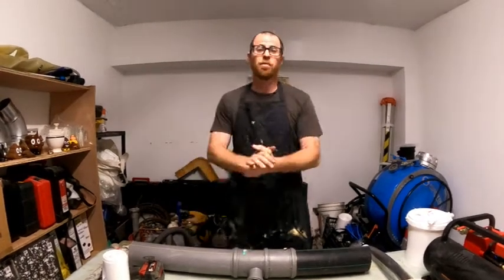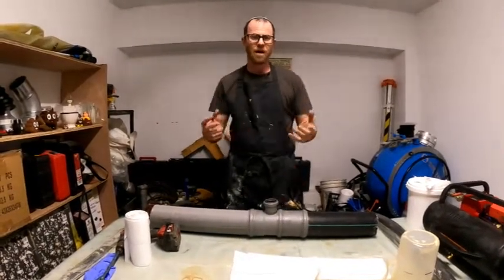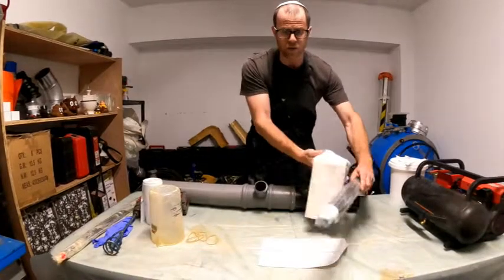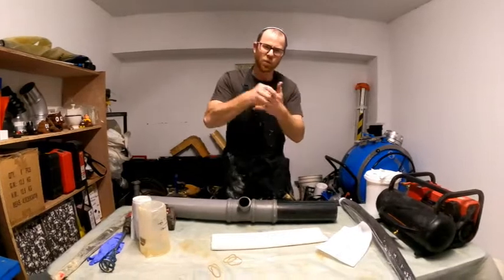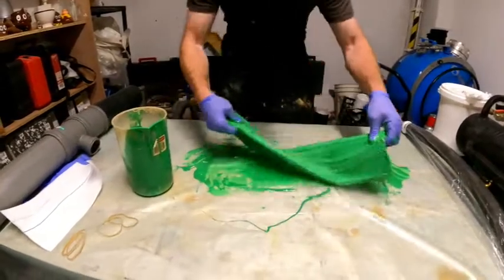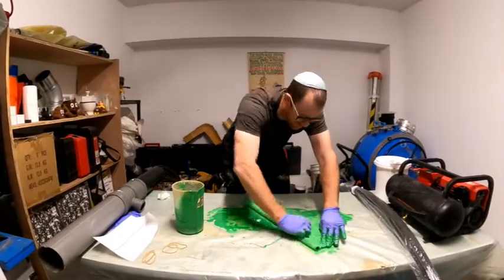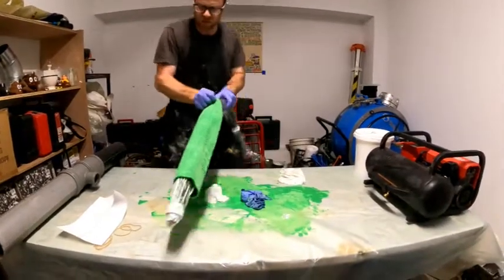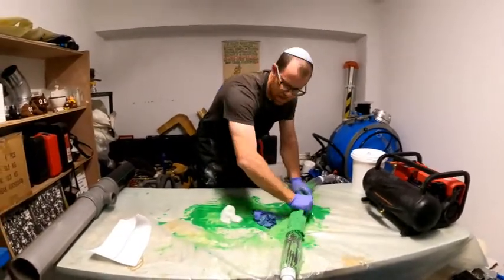Israel Trenchless Academy. Prevent resin slugs in your branches.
In this video we show you a few things: How to prevent resin from entering branches during CIPP patch install to make reinstatements safer and easier; how to properly impregnate your liners before wrapping on your packer; and how to properly use rubber bands instead of wire ties.

האקדמיה הישראלית לתיקוני אל-הרס. איך להימנע מזליגת סיליקט לתוך הסתעפות בעת תיקום פנים צנרת. בנוסף, איך להספיג סיליקט לתוך שרוול לתיקון על פאקר